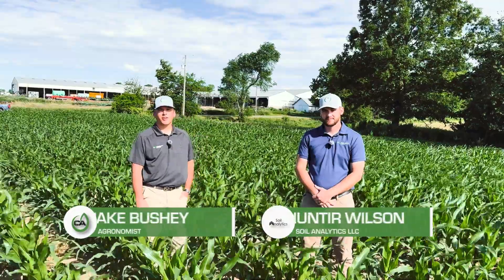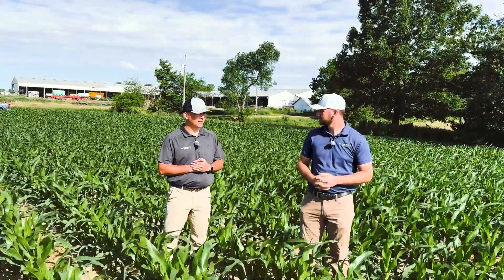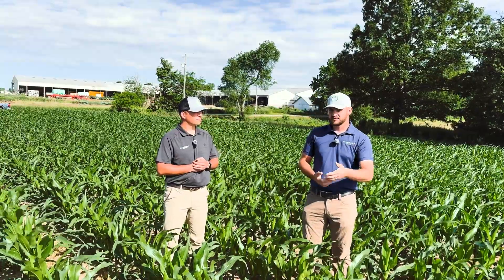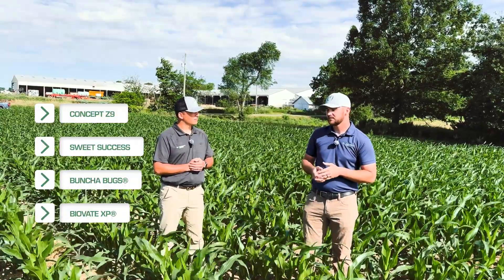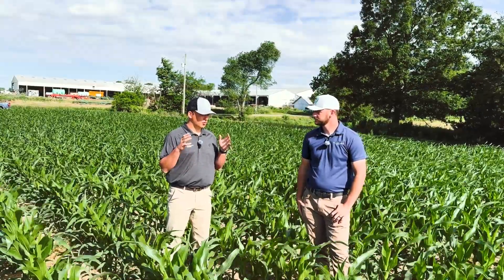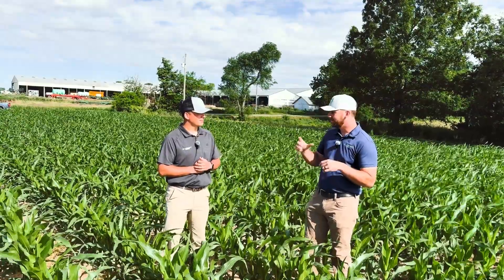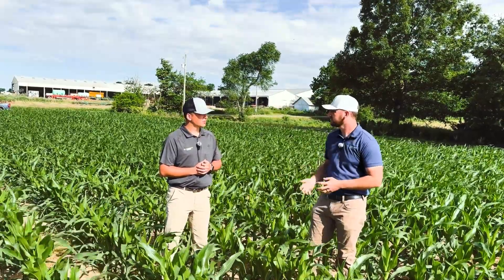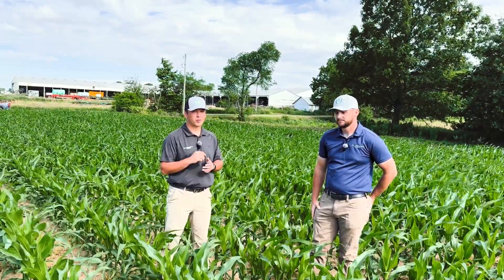Optimizing Crop Health with Innovative Fertilization | Concept AgriTek & Soil Analytics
Watch as Concept AgriTek's Jake Bushey and Soil Analytics' Huntir Wilson discuss their successful fertilization approach in Sturgis, Michigan. Discover how a combination of chicken manure, minimal nitrogen, and precise Concept AgriTek nutrient mixes has led to thriving V8 stage corn.